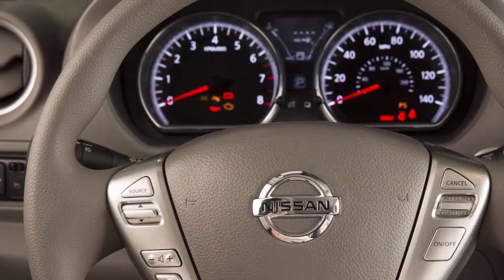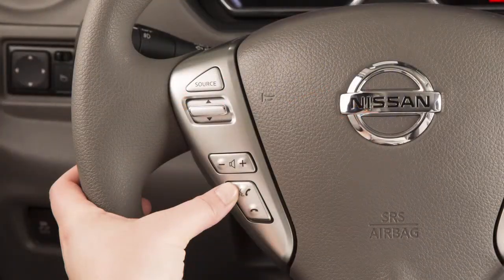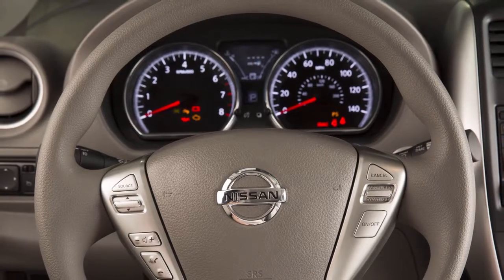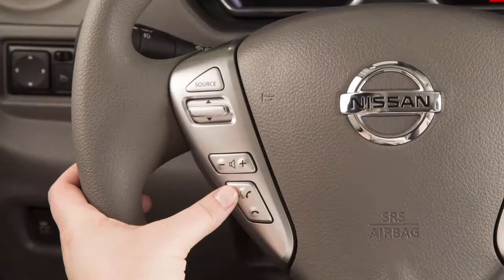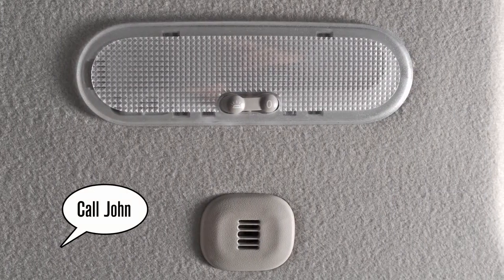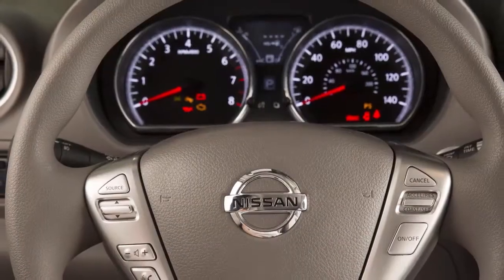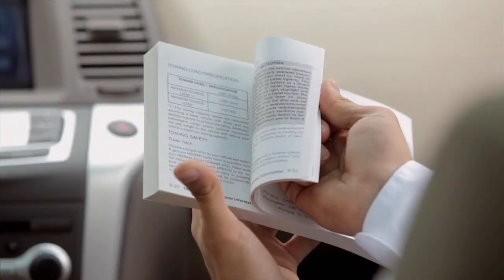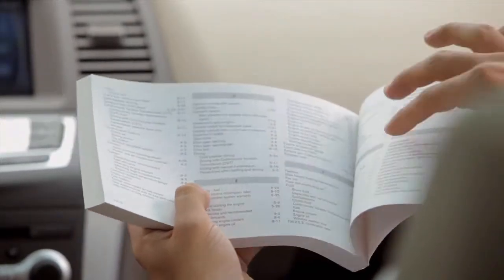2015 NISSAN Versa Sedan - Voice Prompt Interrupt (if so equipped)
This procedure can be repeated any time you wish to interrupt the voice prompt. Please see your Owner's Manual for important safety information, system